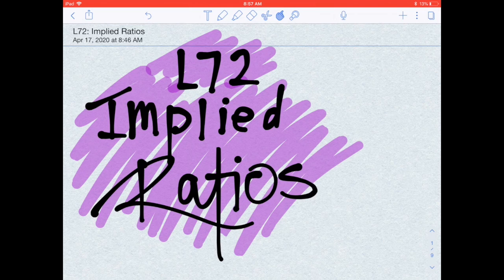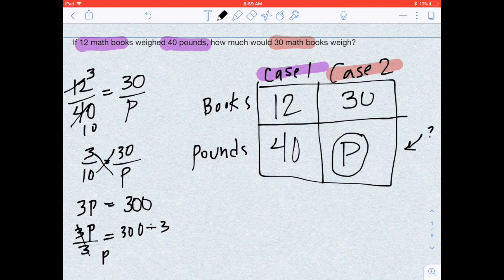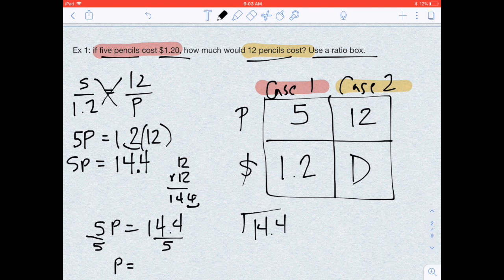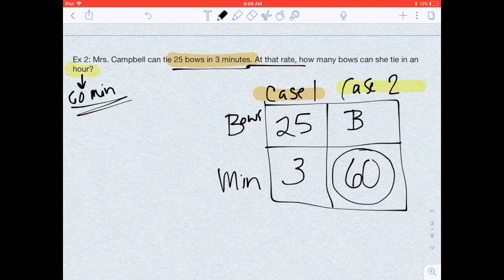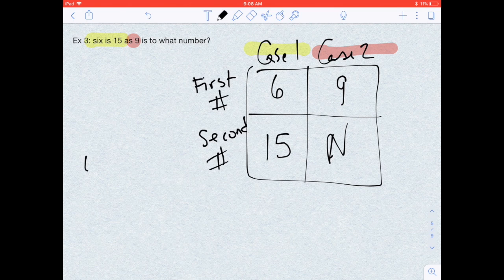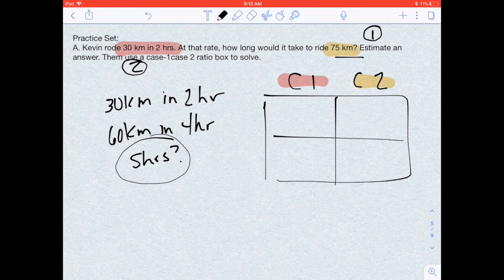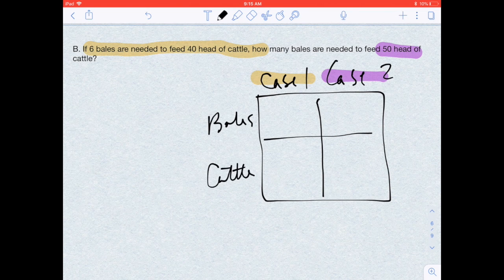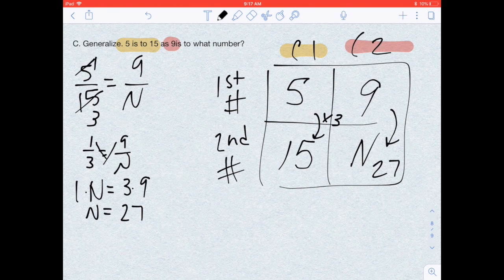22 L72 Math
L72 Math